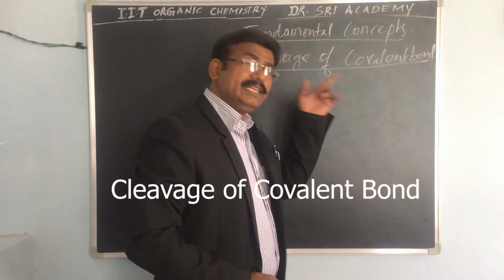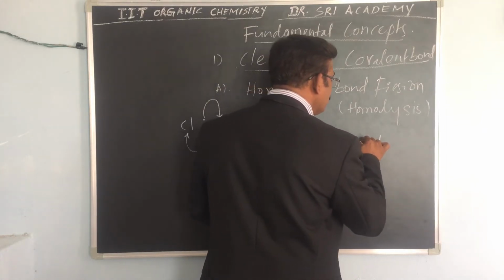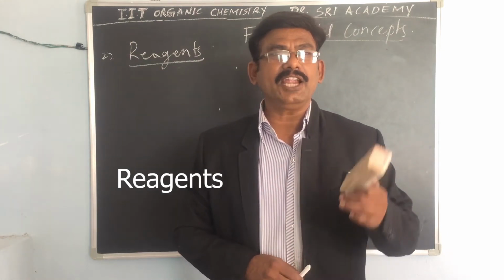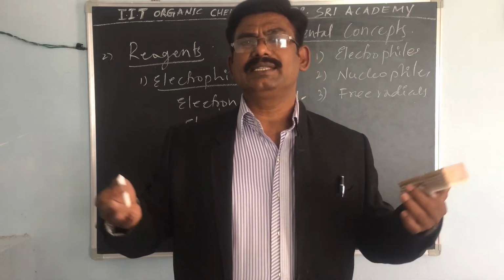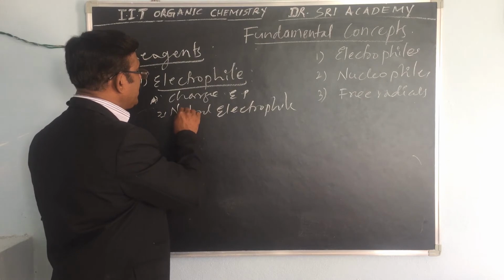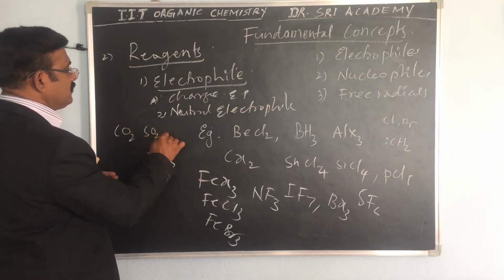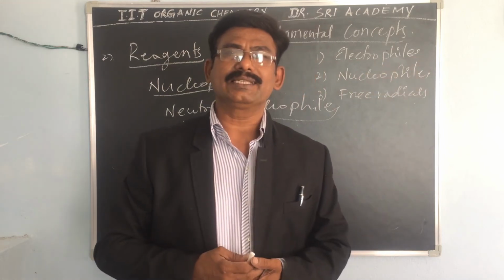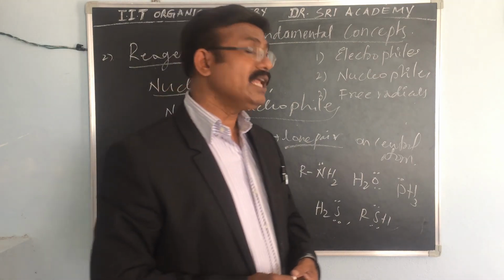14. Electrophiles and Neucleophiles (Reagents)- Fundamental concepts-Organic chemistry.